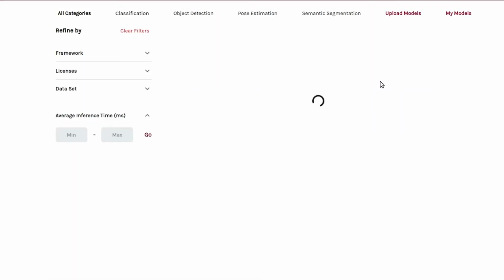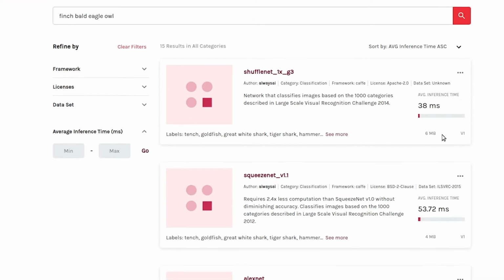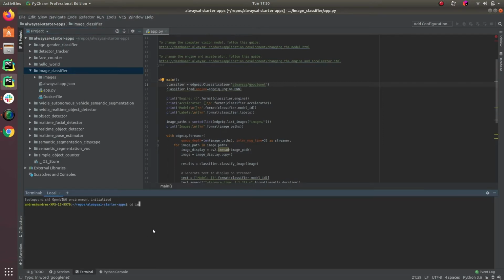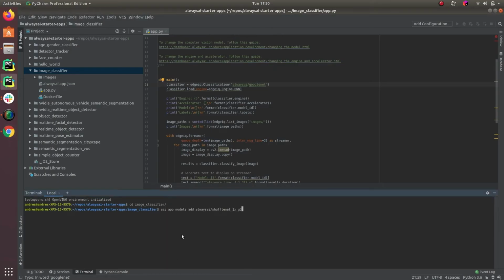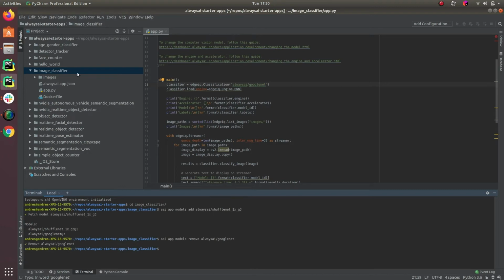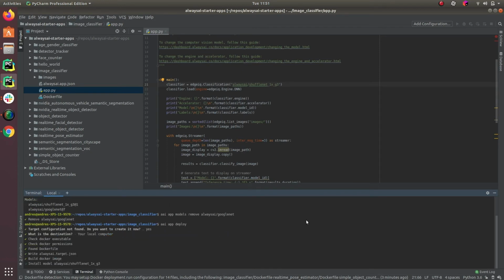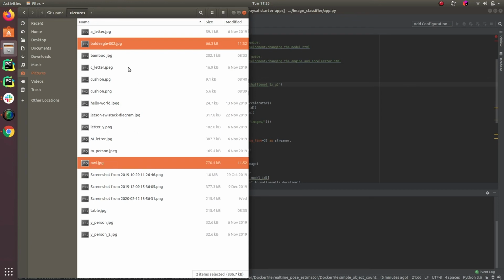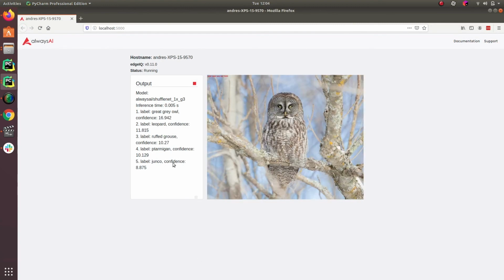How to Build an Image Classification App with alwaysAI in Minutes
In this guide, we’ll be focusing on image classification. What is image classification? It is a technique used in computer vision to identify and categorize the main content in a photo or video.

We provide a set of open-source pre-trained models in our model catalog. The following example uses one of our starter models with a simple algorithm to achieve its goal.

To get a sense of how image classification works, we’ll create a simple example application in which uploaded photos of birds are analyzed and the app automatically identifies the type of bird in the photo. We can create this bird classification app by building upon the alwaysAI image_classifier starter app, which already has a lot of the functionality that we need.

Creating a working application that incorporates computer vision is easier than ever before with the software we provide. We give developers access to pre-trained computer vision models along with basic starter applications for various tasks, including object detection, image classification, pose estimation, and more — simplifying what was previously an arduous and lengthy process for developers. We can’t wait to see what you build with alwaysAI!

Get started in only a few minutes.